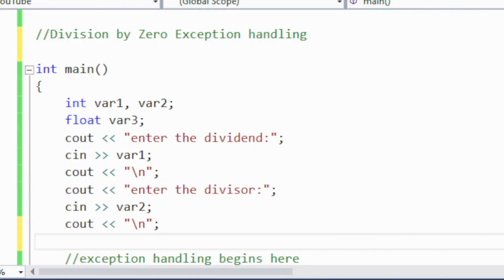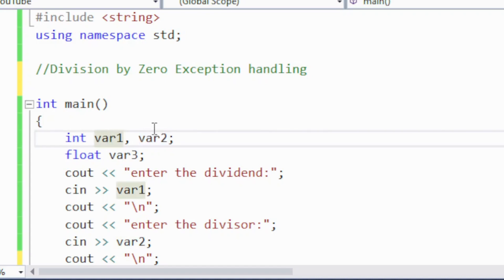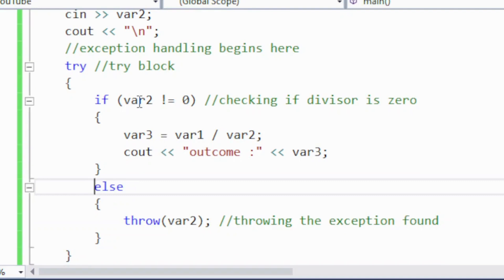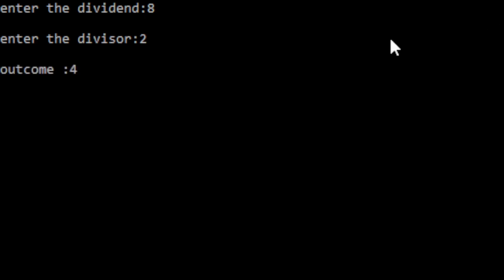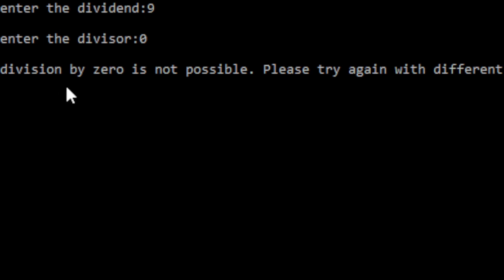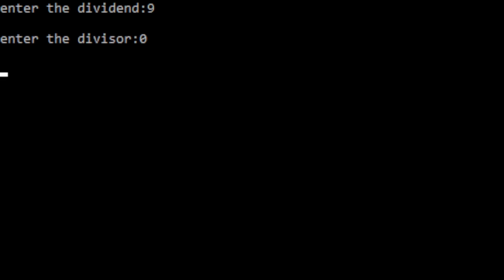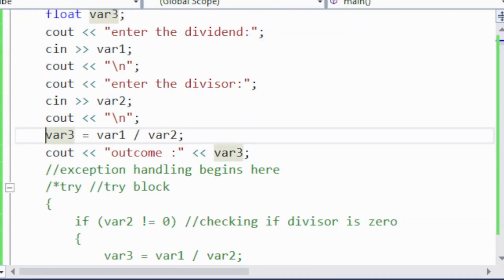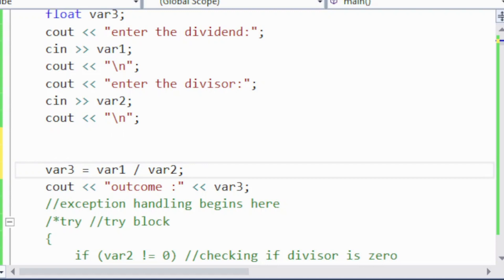Divide by Zero Exception in C++: Part-2 | How to Handle Divide by Zero Exception in C++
Divide by Zero Exception in C++ , How to Handle Divide by Zero Exception in C++ , Exception in C++Exception Handling in C++ ,Try, Catch Block in C++,  Exception Handling using try-catch block C++

In this video (Part-2) we will handle divide by zero exception in C++. There are two type of error in C++ program, compile time error and run time error, how to handle that? Divide by Zero exception is run time error (exception), how try-catch block will be used, watch the video.

A Learning Platform to Improve your Hands on skills in
Implementation of Data Structure and Algorithms in C++
Python Programming: from Beginners to Expert
Artificial Intelligence
Practical Data Science
Machine Learning